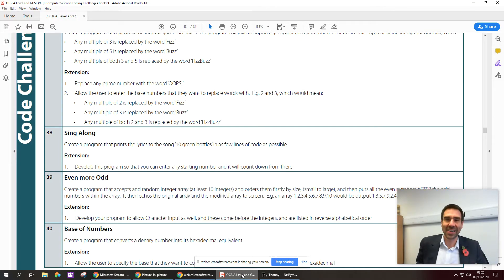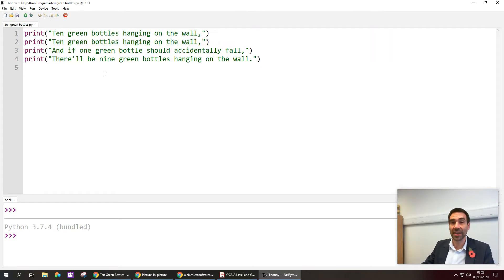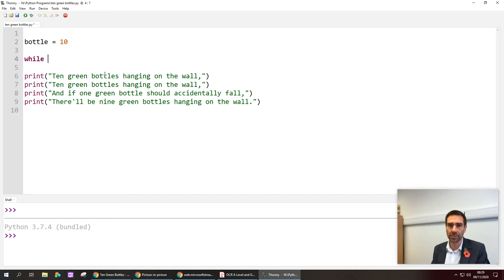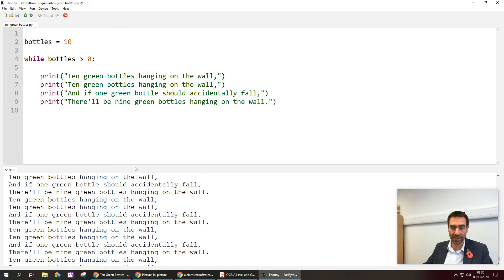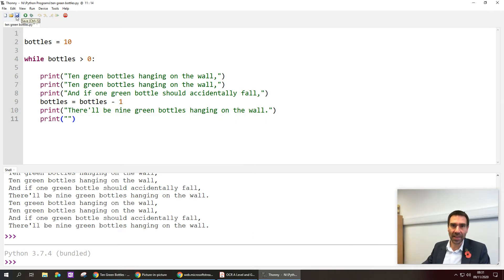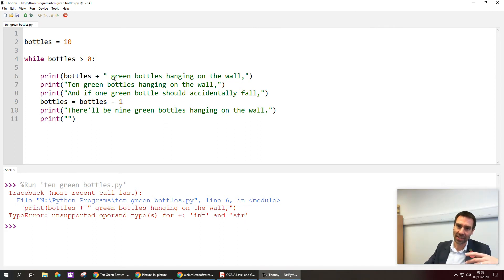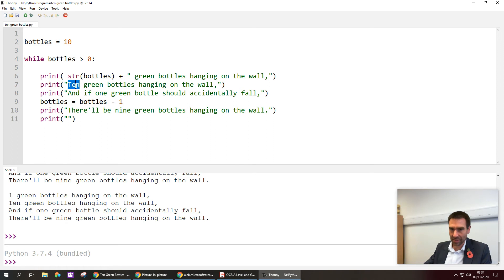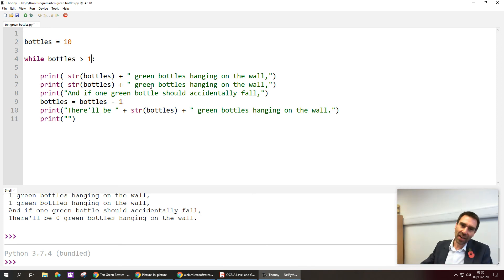Live Coding Challenge: Ten Green Bottles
Python coding challenge "Ten Green Bottles"